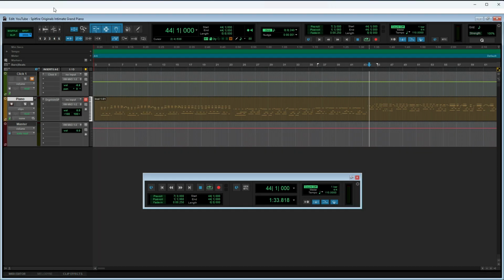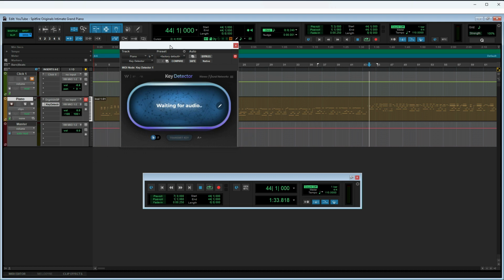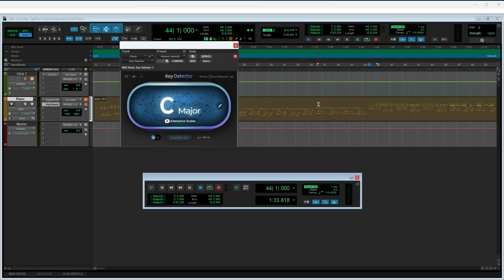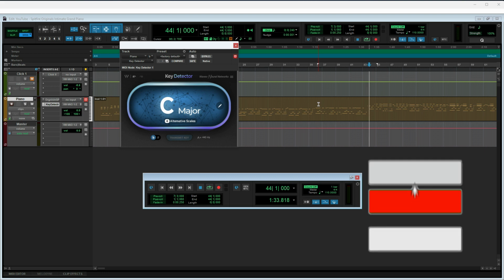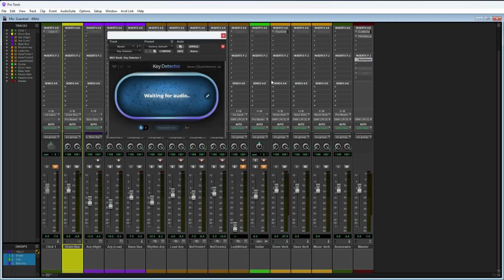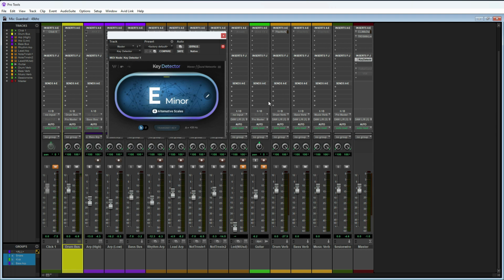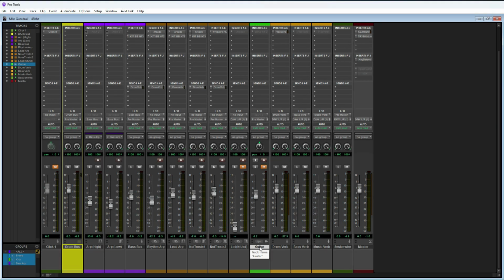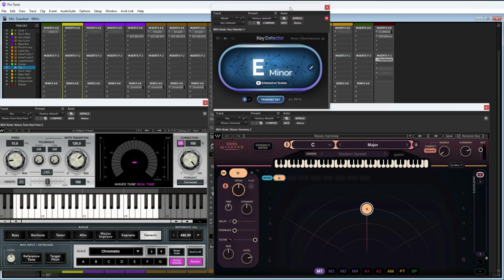Waves Key Detector Review & Demo | Find The Key Of Audio In Seconds!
In this video, I will be reviewing the Waves Key Detector audio plugin. The plugin, like it's name, will detect the key of any audio you play into it. This makes finding the key of a song, instrumental, or sample a breeze.

Get ready as I put the Waves Key Detector to the test. I demo it on a piano track and a full instrumental. How does it perform?

Also, stick around until the end of the video for a little bonus! Happy key detecting!

⭐ Waves Key Detector

00:00 | Introduction
01:31 | Waves Key Detector Piano Demo
03:20 | Waves Key Detector Instrumental Demo
04:18 | Waves Key Detector Bonus
05:34 | Final Thoughts

MAKE YOUR STUDIO SOUND AMAZING❗❗❗